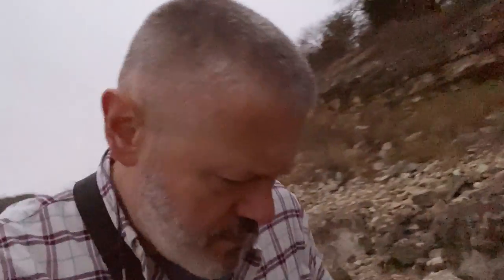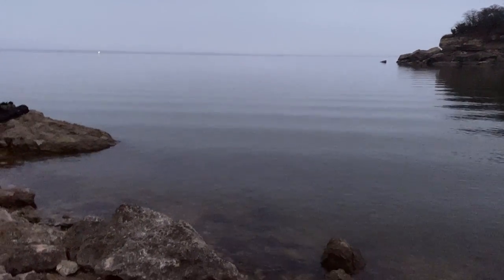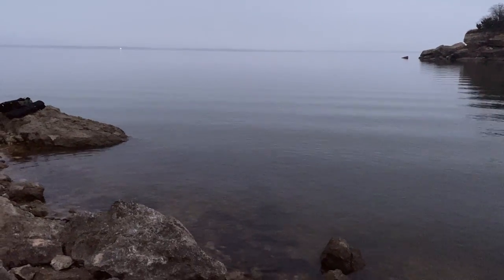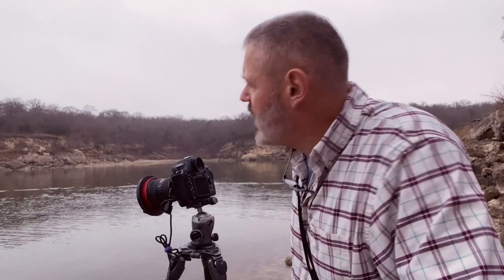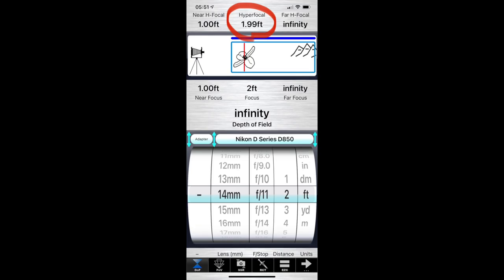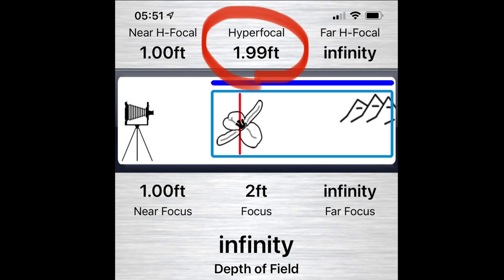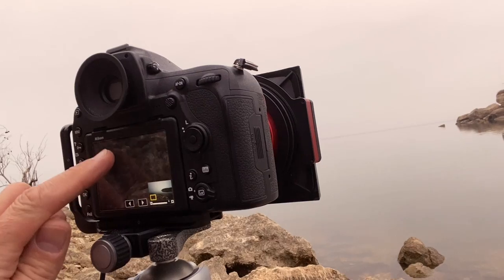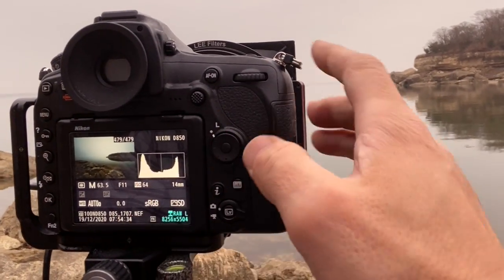Landscape Photography | No Two Images Are The Same.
An entertaining and insightful video featuring landscape photography adventures at Eisenhower State Park on Lake Texoma. The video discusses various elements of landscape photography, including conditions, composition, and techniques. Photographer Michael Scott captures all footage and images.

LEE Filters SW150 Mark II Filter System Holder for Wide Angle Lenses
LEE sw150 Polarizer
LEE 150x150 6 stop ND Filter (Little Stopper)
Tripod - Gitzo Systematic Series 3
Hardware - MacBook Pro
Color Calibration -  Datacolor Spyder 5 Elite
The Hat - Bonnie hat by Magellan
Black Diamond Headlamp
Location - Eisenhower State Park (near the fishing pier), Denison, TX.
GPS Coordinates - 33°49'31.4"N 96°36'53.9"W
Road - St Park Road 20
Date and Time - December 19, 2020, at 0754
Image Title - Tranquility